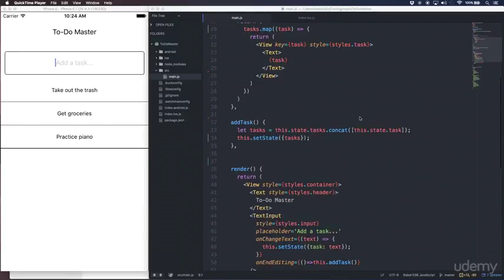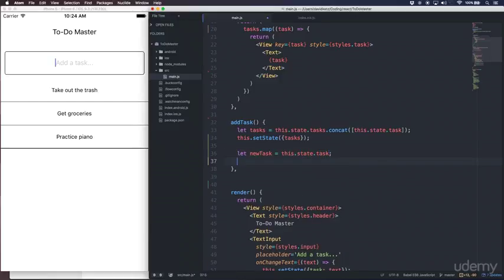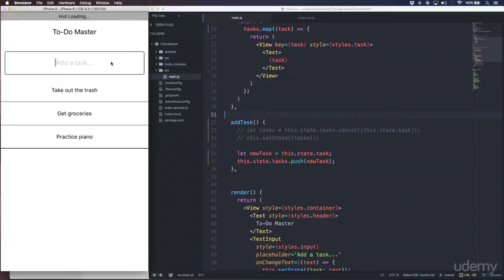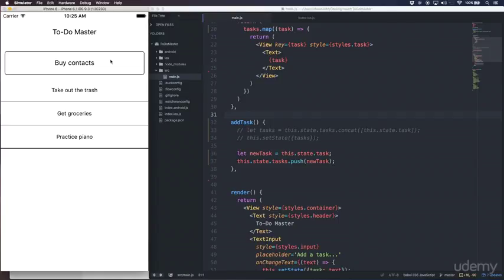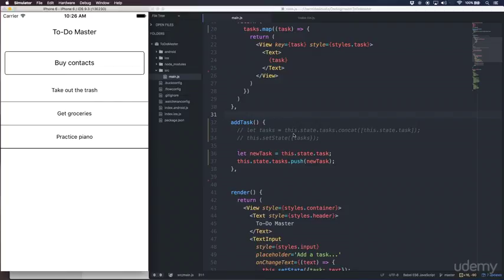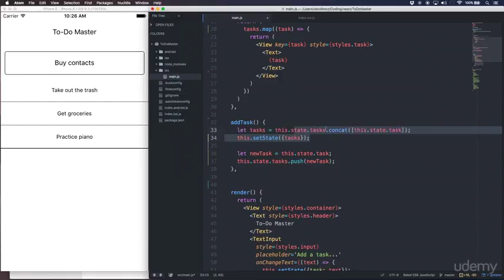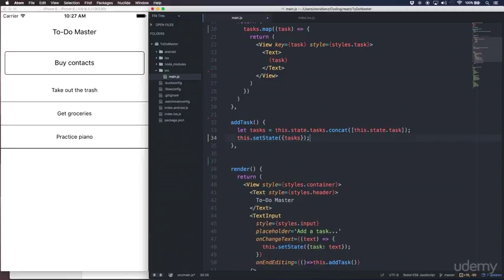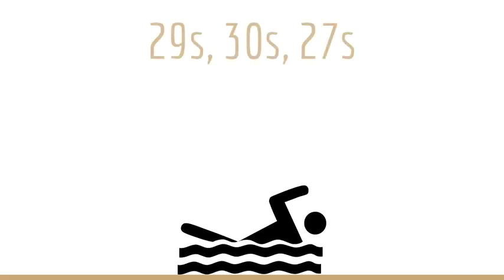React Native: Build Your Own Mobile Apps : Explaining State Updates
React Native: Build Your Own Mobile Apps
Use the Native framework of React JS - React Native - to create the iOS and Android applications of your dreams.